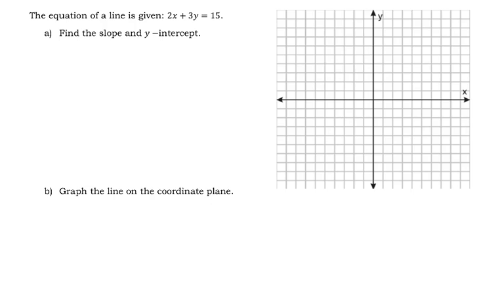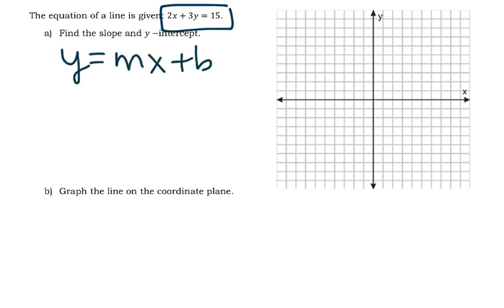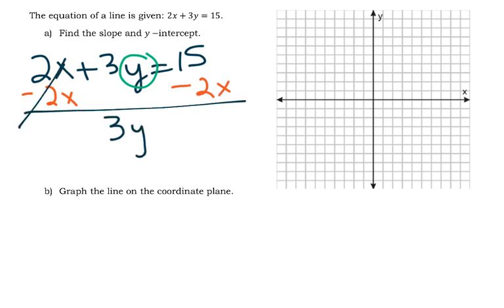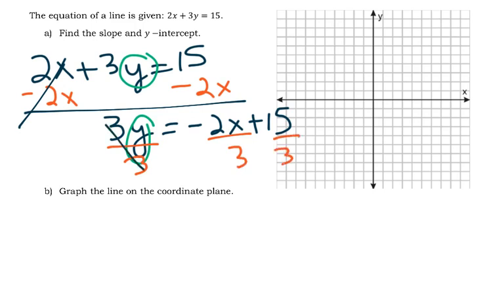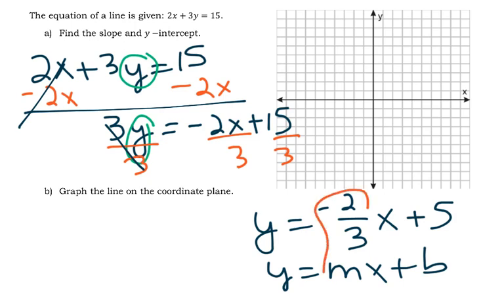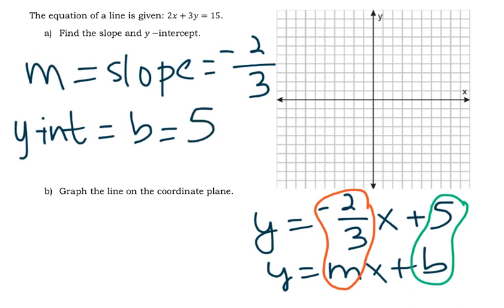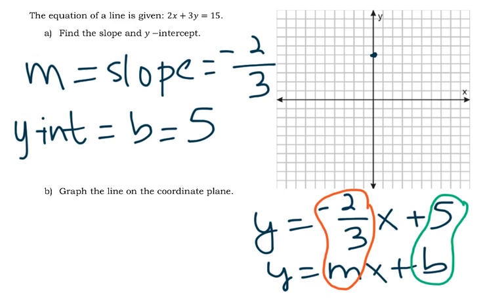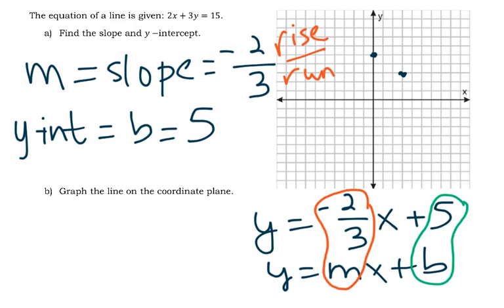Solving For Y Of A Linear Equation And Graphing It